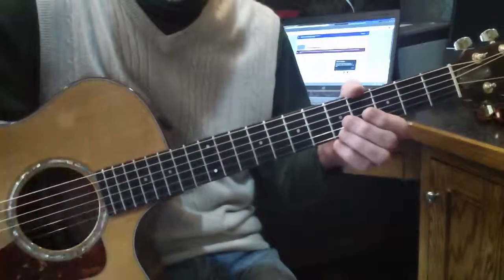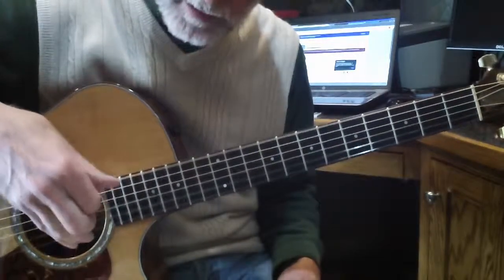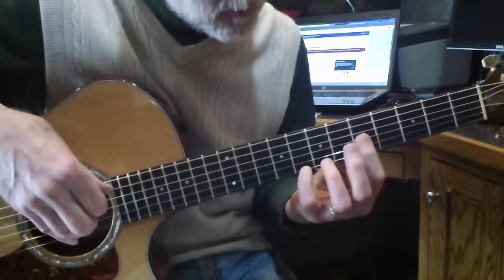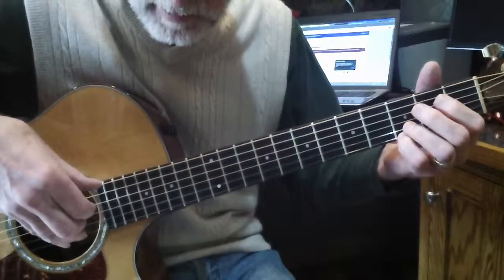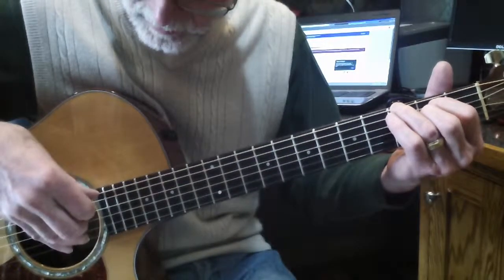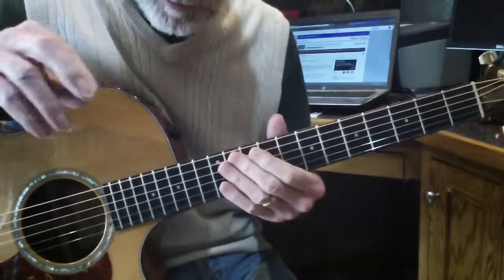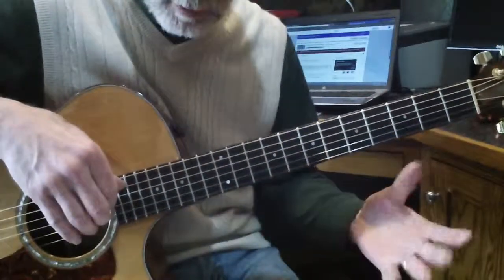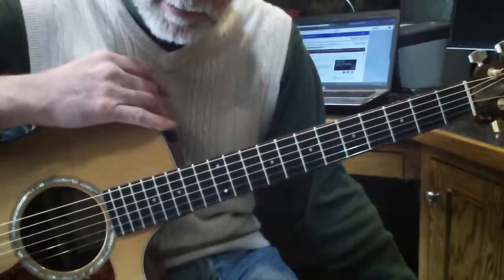STM Guitar: Easy Spanish Ballad (Romanza)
This is my adaptation of the A section of the traditional classical guitar piece known as either Spanish Ballad or Romanza. I tried to make it a little easier to play, while still keeping it musical. It makes a nice finger style solo for late beginning or early intermediate level players. It sounds better on a classical guitar, but I play it here on a Taylor steel string. The free sheet music is at Score Exchange: